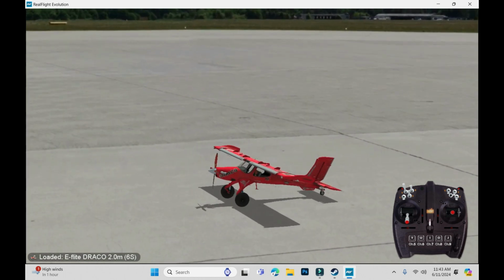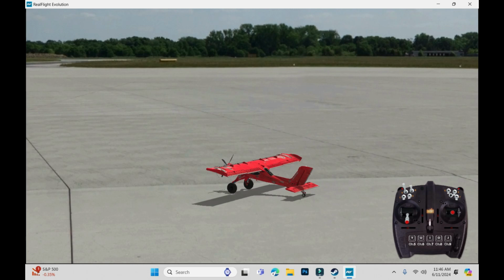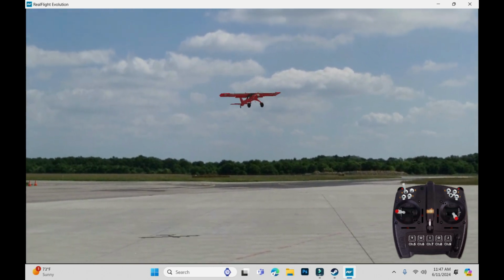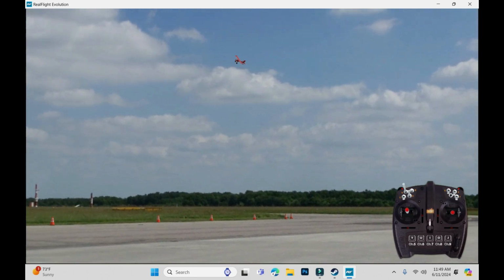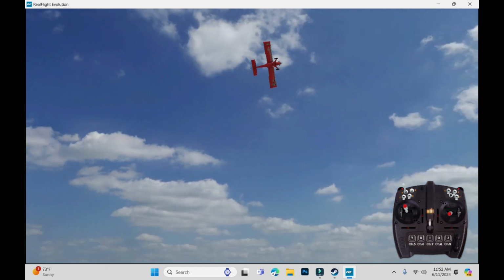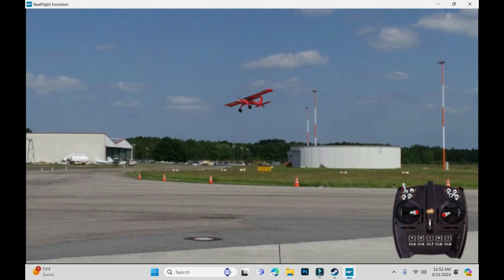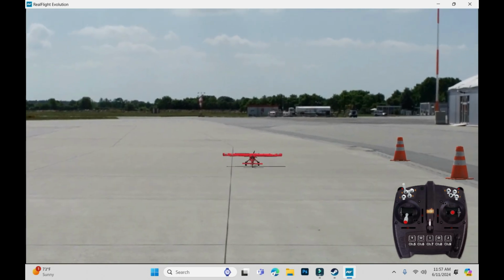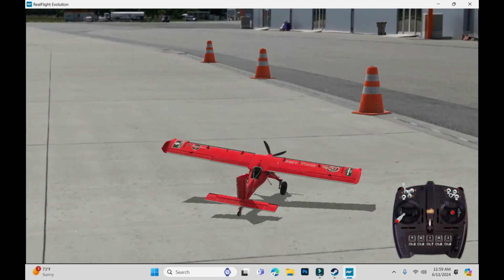advice for new RC pilots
learning to fly RC on real flight simulator evolution